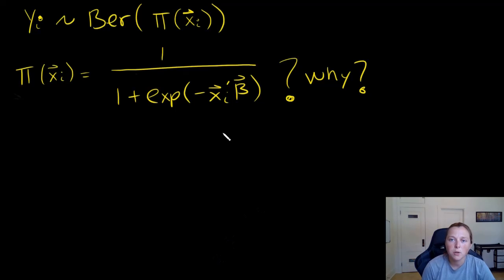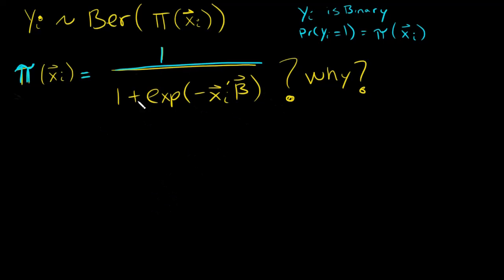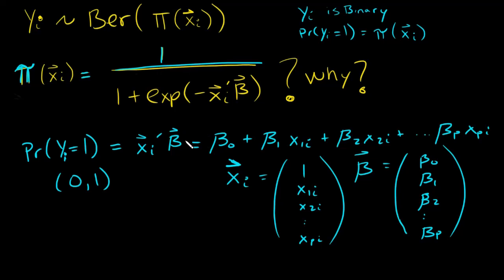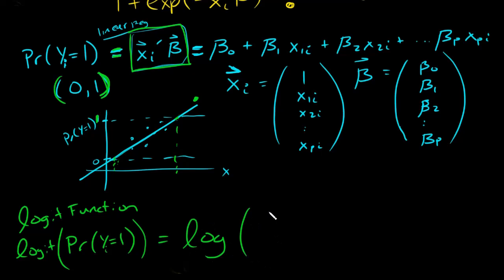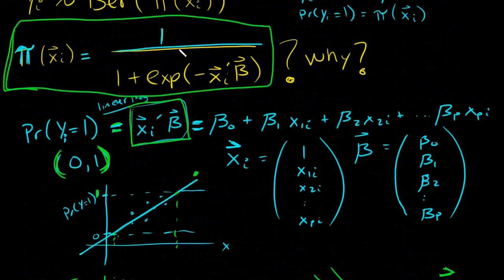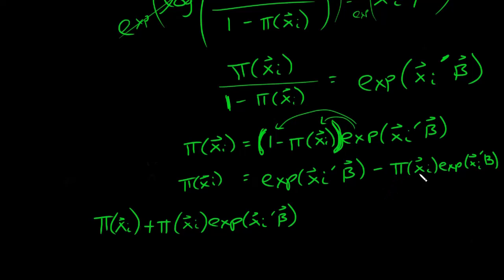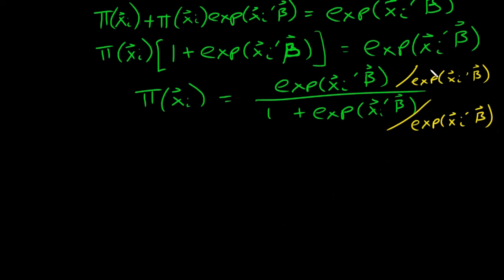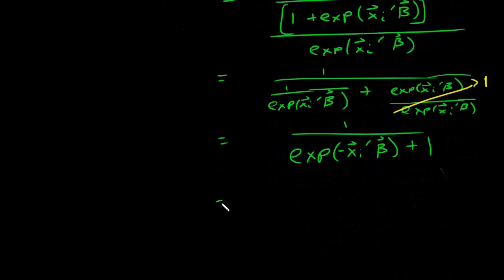Where did 1/(1-exp(x*beta)) come from in Logistic Regression?